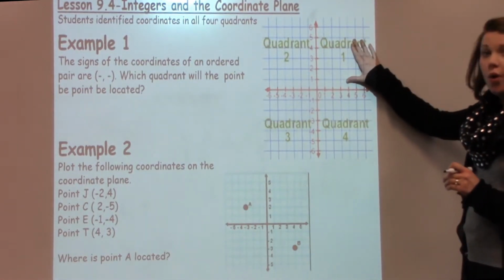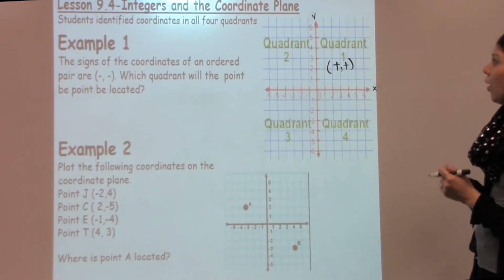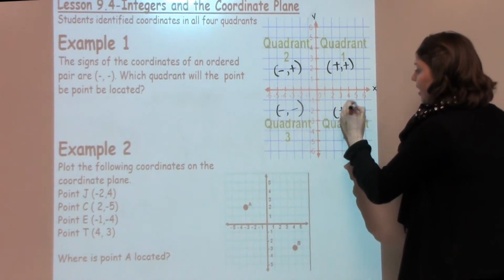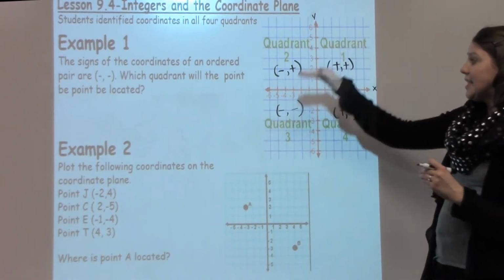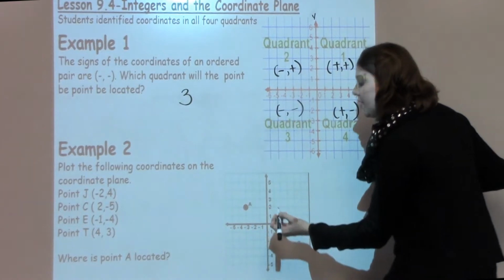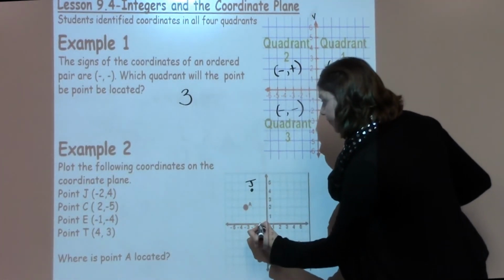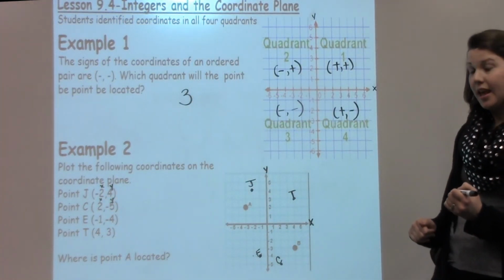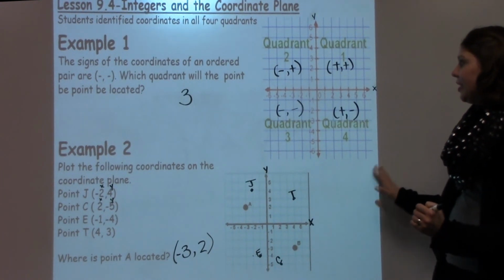6th Grade Lesson 9-04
Integers and the Coordinate Plane
Students identified coordinates in all four quadrants